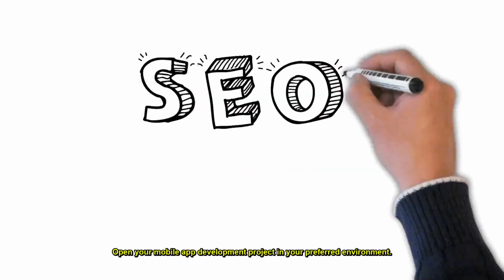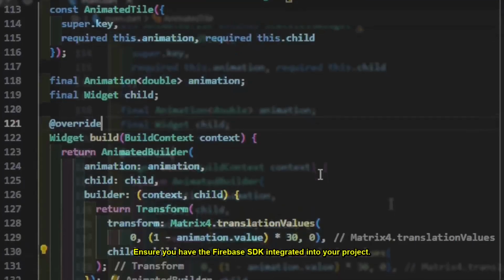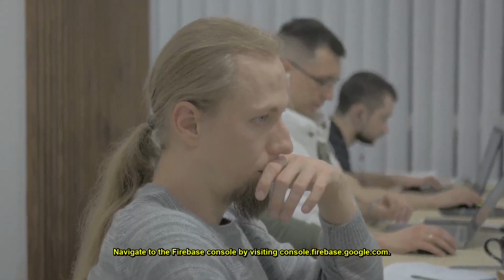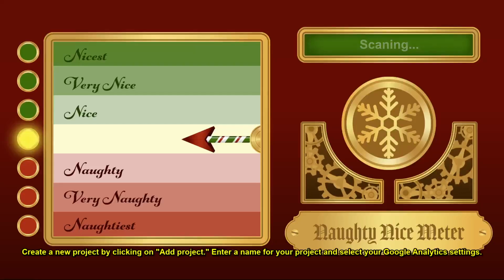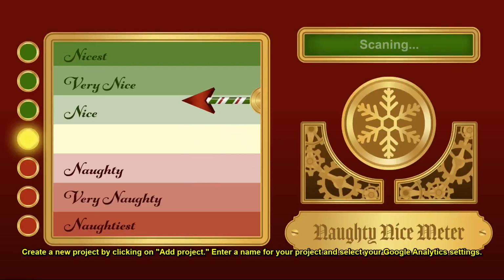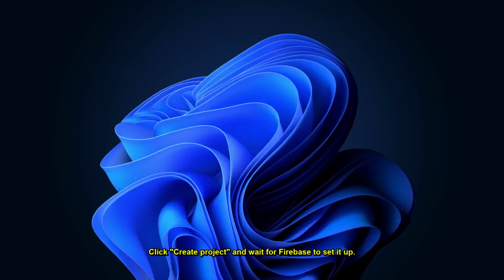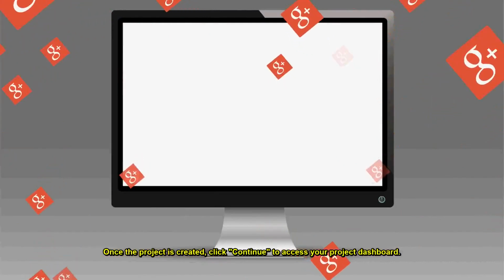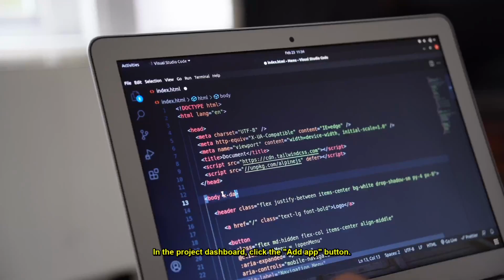How to activate Google Analytics for Firebase in mobile apps - Easy Tutorial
Unlock the full potential of your mobile app with our easy-to-follow tutorial on activating Google Analytics for Firebase! In this video, we guide you step-by-step through the process of setting up Google Analytics, allowing you to track user engagement, analyze app performance, and make data-driven decisions. Whether you're a beginner or looking to enhance your app's analytics, this tutorial is perfect for you. Don't miss out on optimizing your app experience!